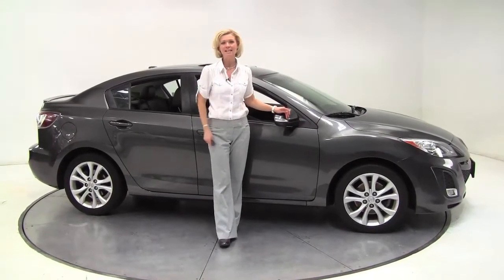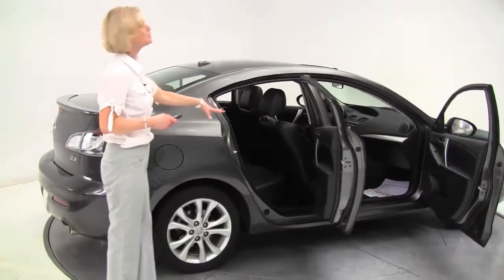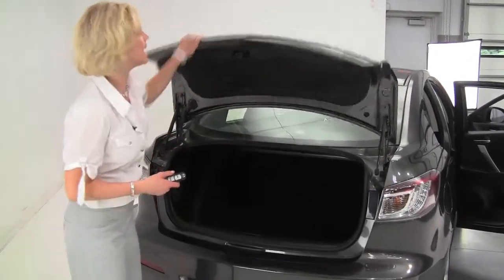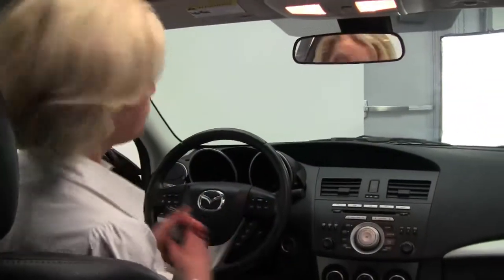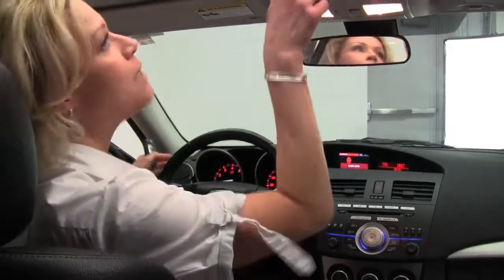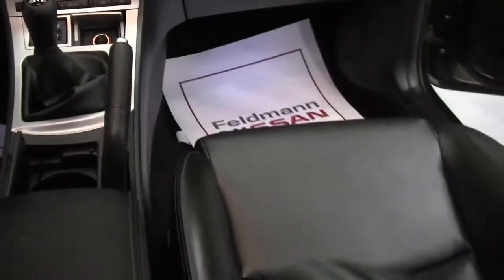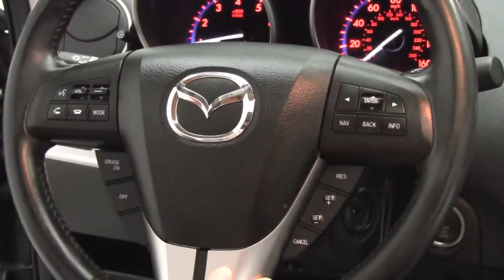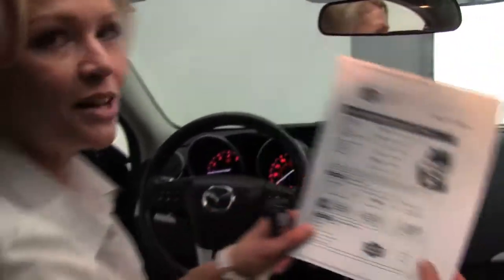2010 Mazda Mazda3 Feldmann Nissan Bloomington Minneapolis MN Used Walk Around N7622A